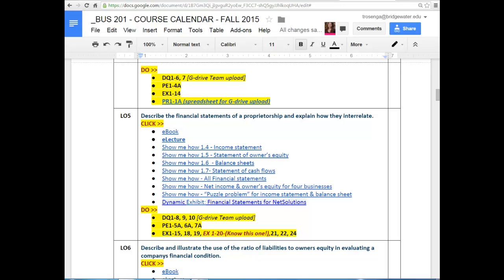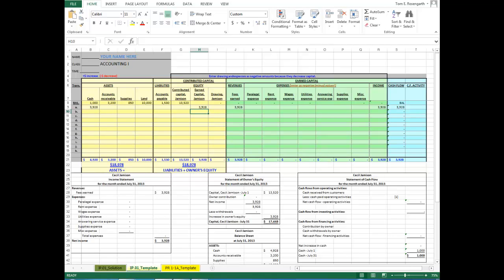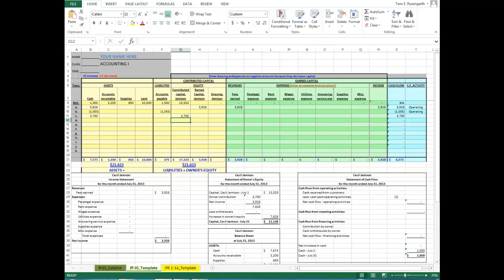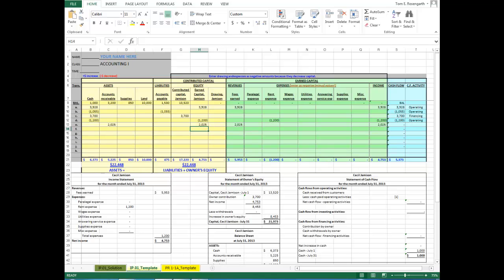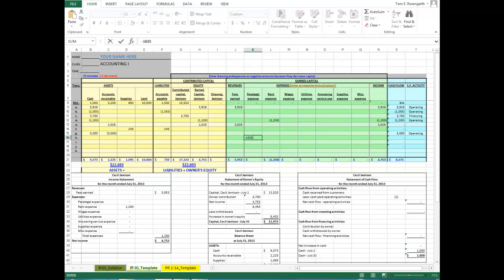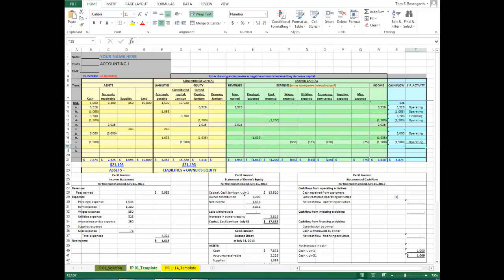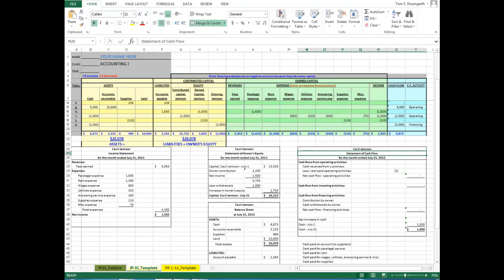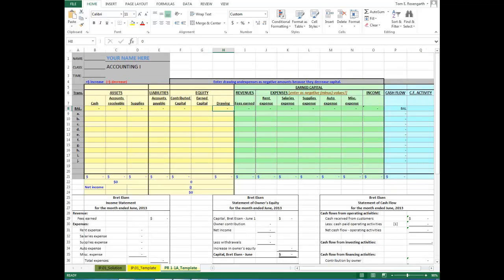BUS 201_WRD.01_IP.01_Financial Statement Effects of Business Transactions (FSET) spreadsheet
This video illustrates how the transactions from IP.01 (page 25 of your WRD, 26e text) affect the elements of the BALANCE SHEET, INCOME STATEMENT, and CASH FLOW STATEMENT.